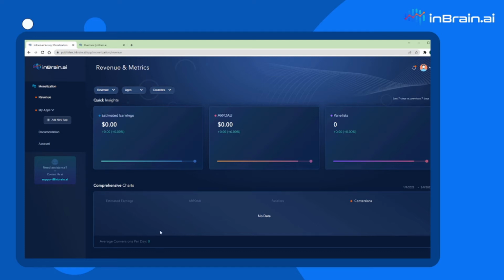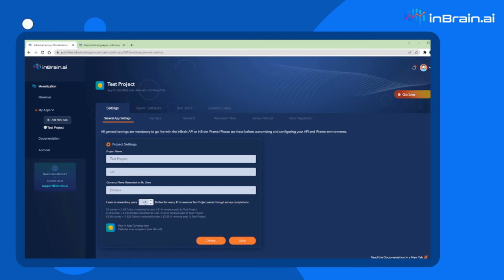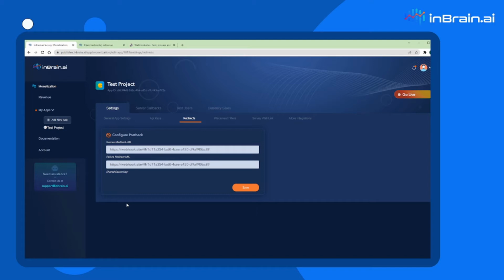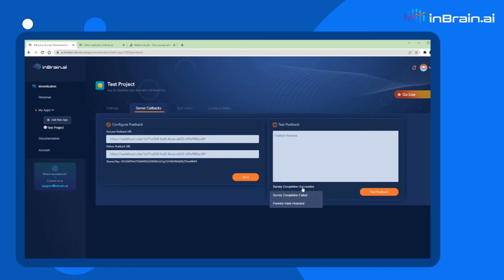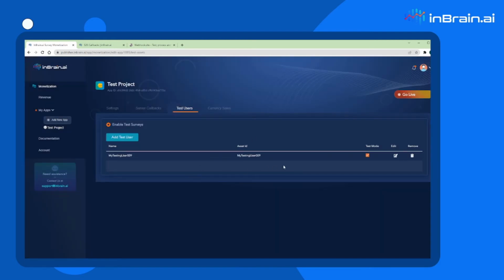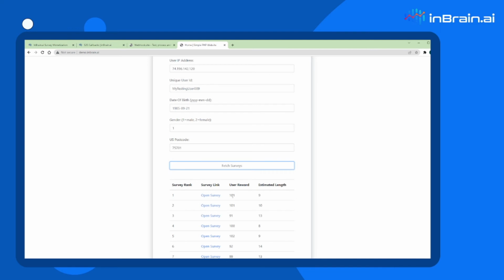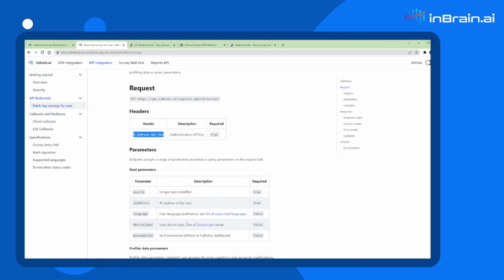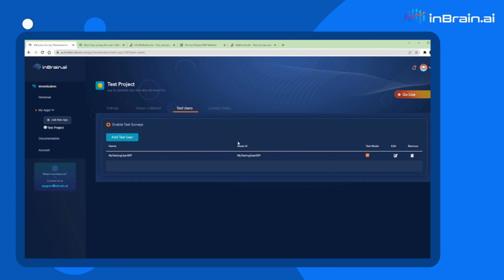Supplier API Integration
Supplier API is an inBrain product that gives you as a partner access to inBrain survey inventory via REST API.

The Supplier API provides easy access to inBrain's surveys inventory. Simply pass in a unique user identifier, and the inBrain system will instantly return a list of the top survey opportunities for that specific user. Optionally, partners can provide profiler data points when requesting top surveys for a user, which allows the inBrain system to return even better matched survey opportunities.

Once the user completes a survey, control is returned to the partner site through the use of redirects. In addition to redirects, Supplier API uses server-to-server callbacks to deliver survey completion data to your system that can then be used to verify and reward your user for successful completion of the survey.